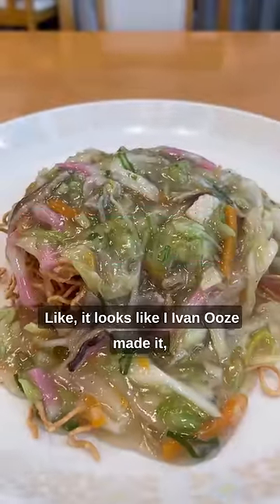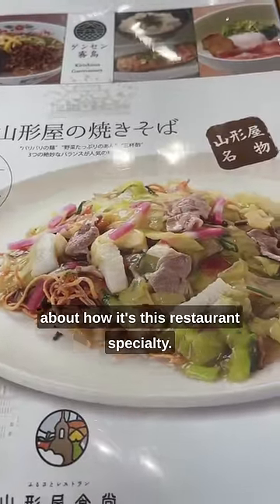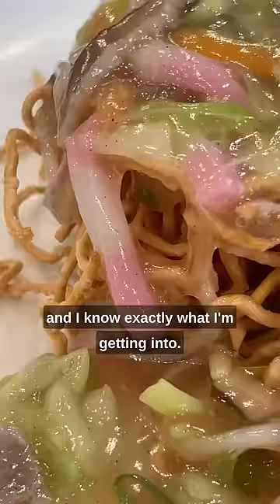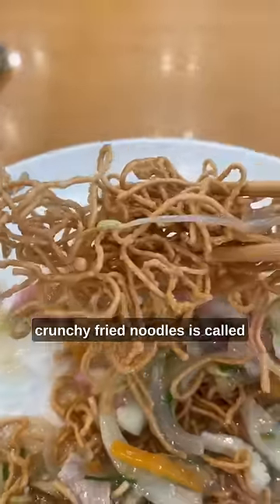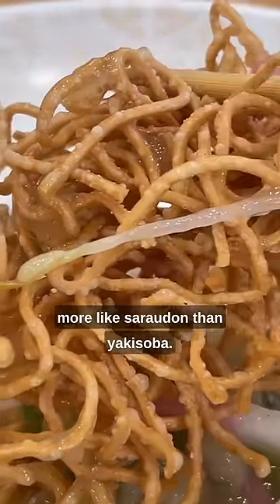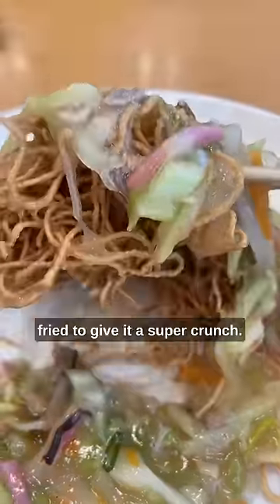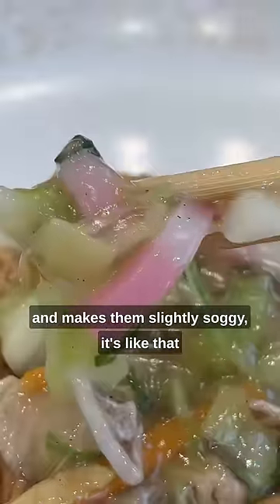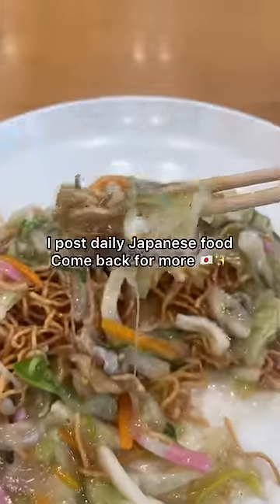The WORST Looking Food in Japan...